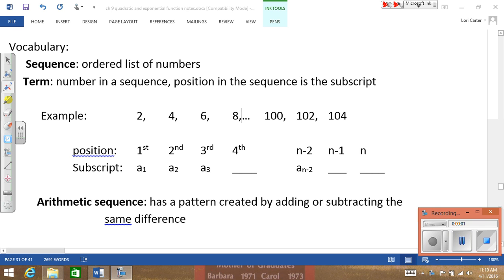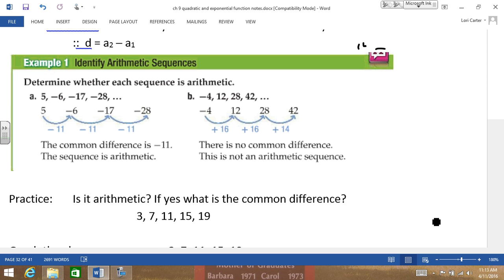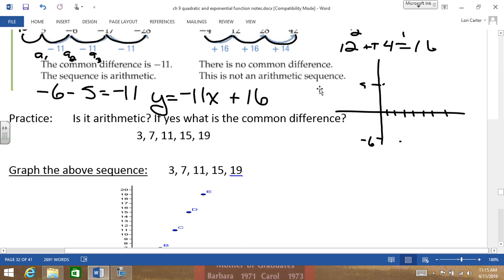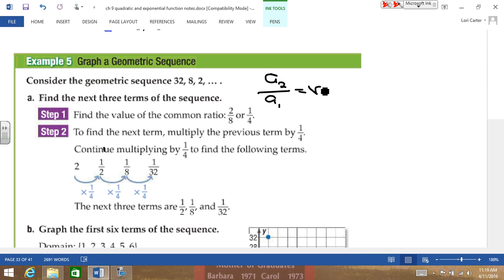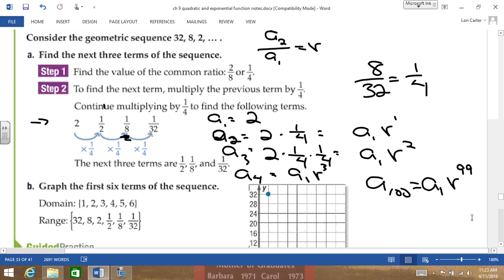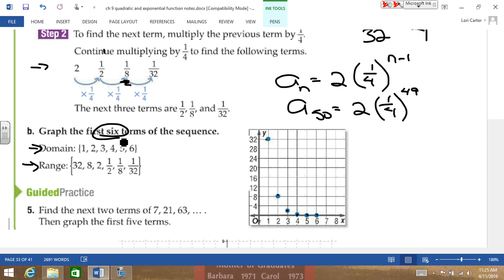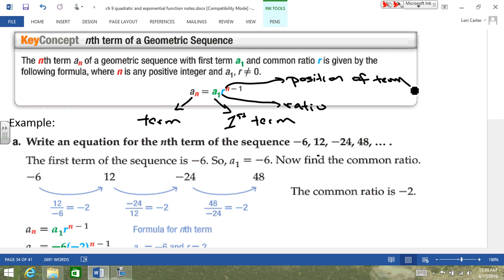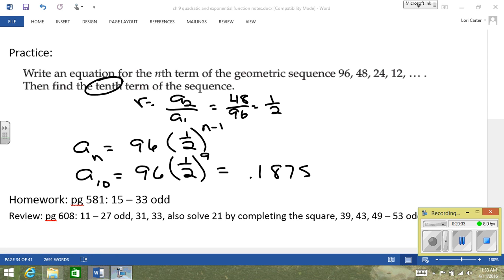alg 1 9 8 April11 mon